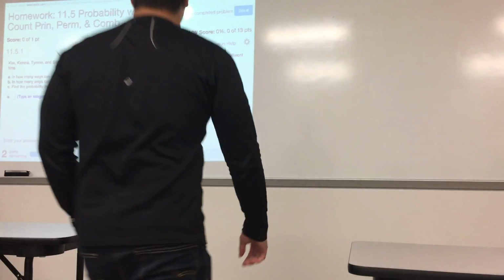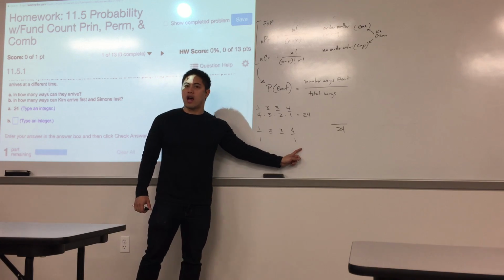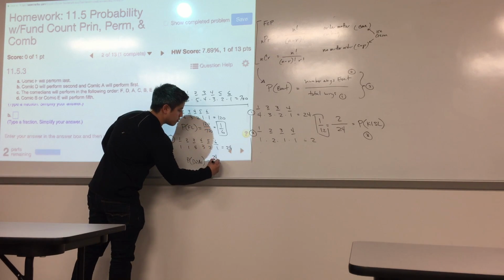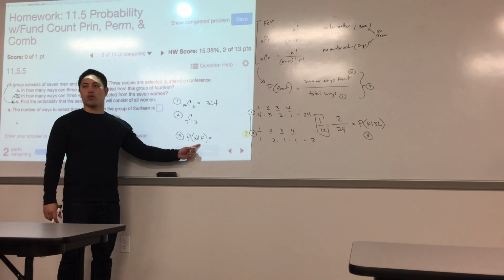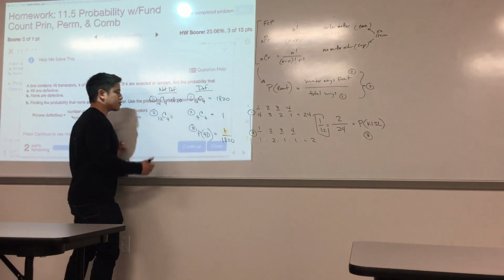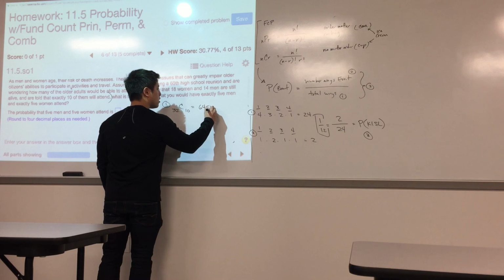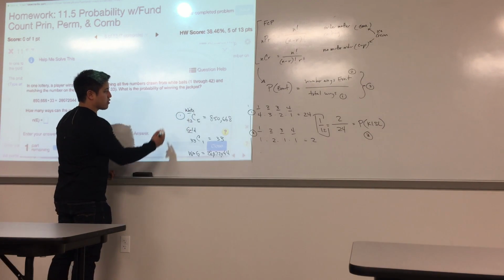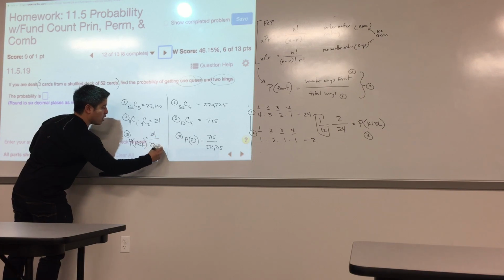MATH 1332 - 11.5 - Probability with Fundamental Counting Principle, Permutations, and Combinations